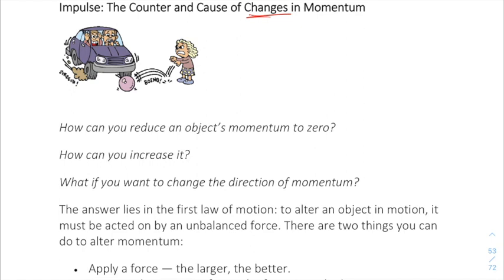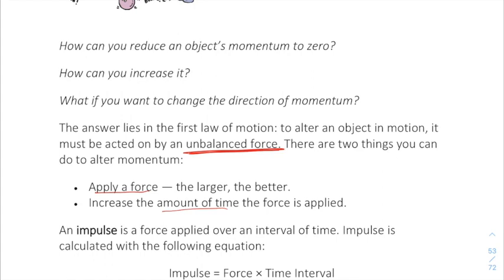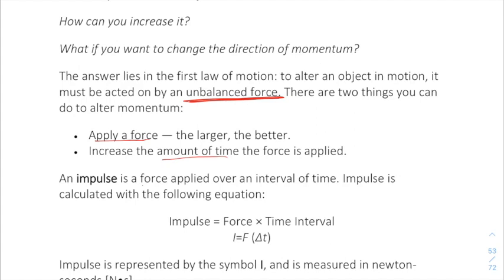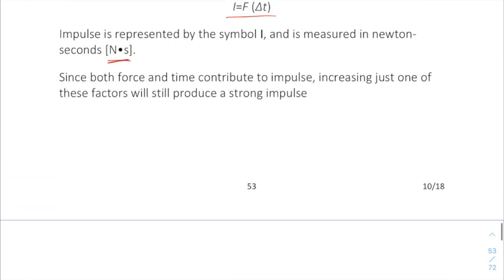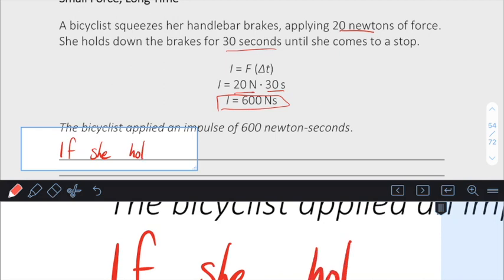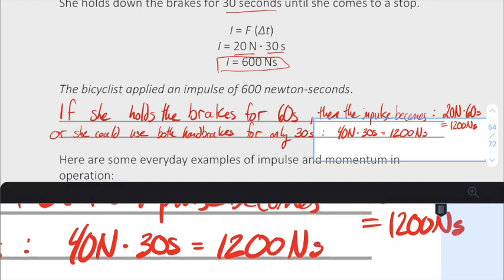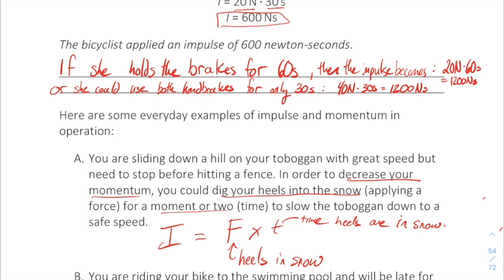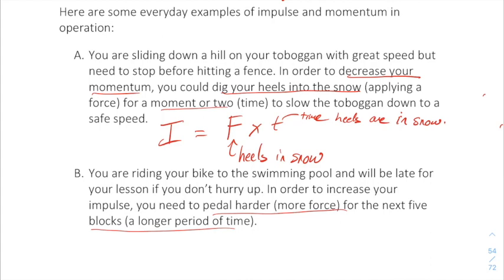Sci 20F - Unit 3 - Lesson 9 - Impulse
This video is about impulse